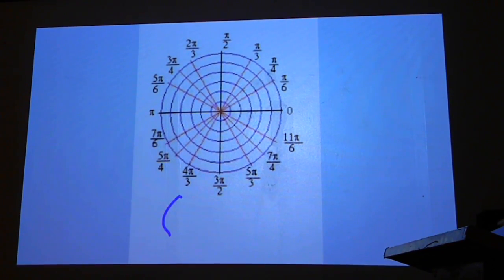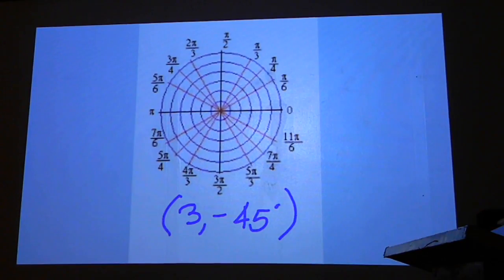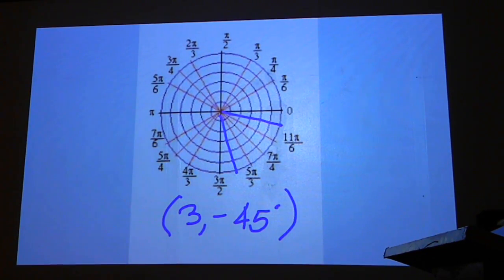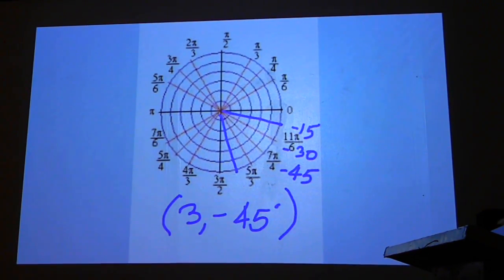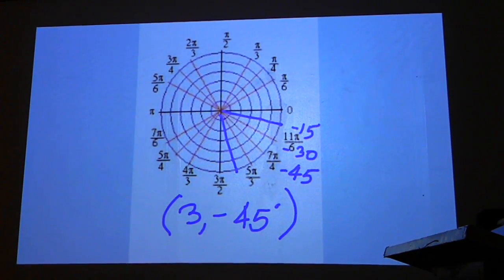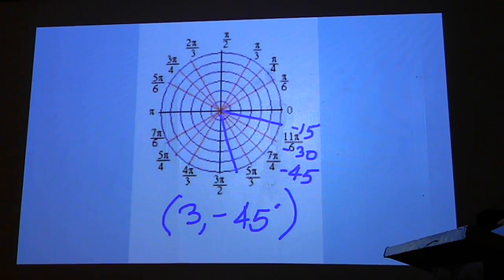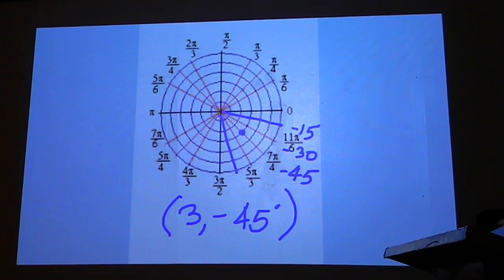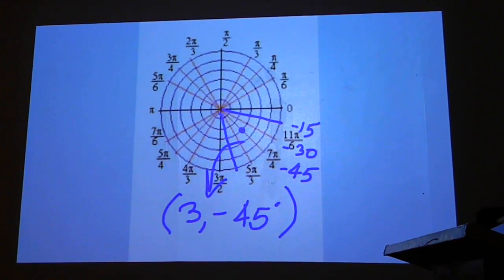9-14-11 Mr. Skinner's Lessons @ GHS